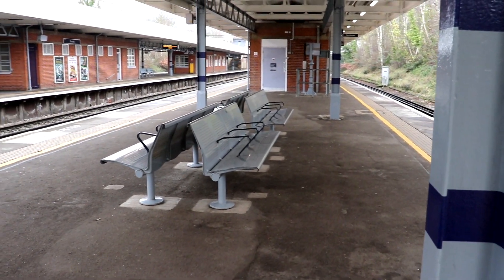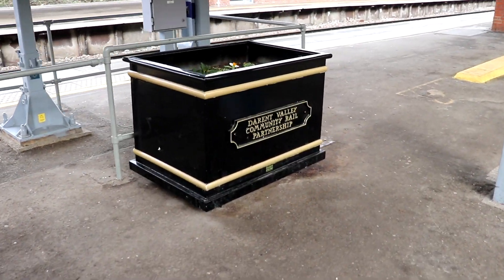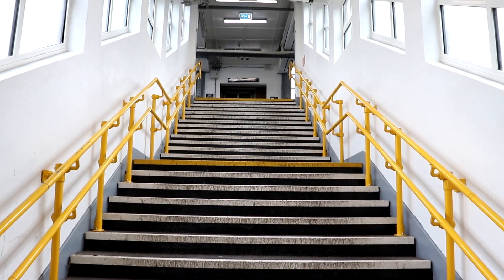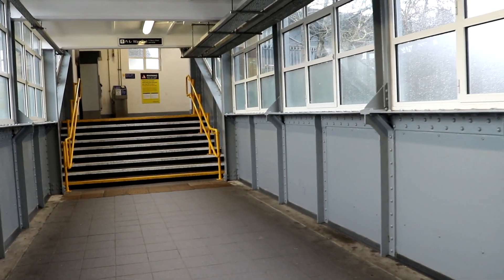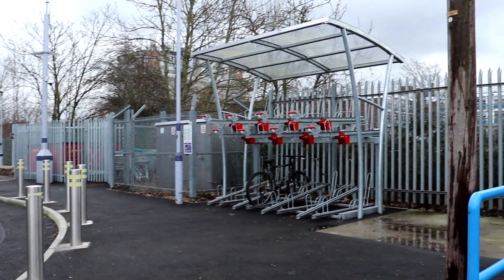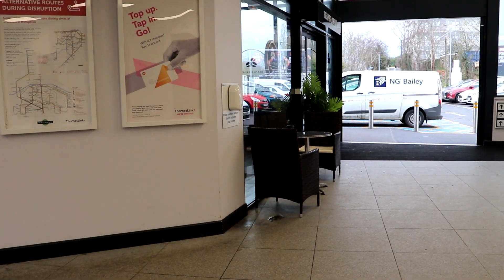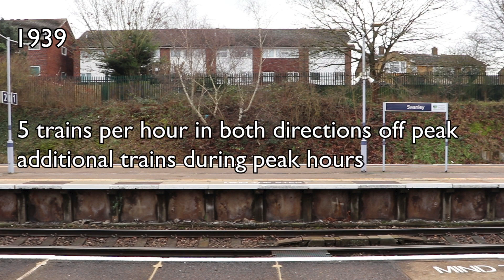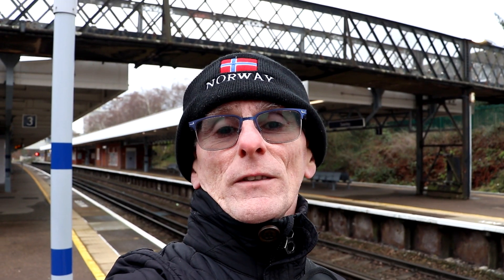Swanley Railway Station | Along The Railway Line | Darent Valley Line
This time ' Along the Railway Line ', I am going along the Darent Valley Line.  And in this video, I am at Swanley Railway Station. Chapters as follows:

00:00  Introduction and map
00:28  Mini history
01:45  Class 377 and 700 arrivals
03:20  Station walkthrough
07:47  Statistics
08:19  Final thoughts, Class 375 through and Class 700 arrival

"Get out there, get on the railway, and see where it takes you" ©

Map produced by OpenStreetMap.

Music credit is as follows:

~available on all major audio platforms~